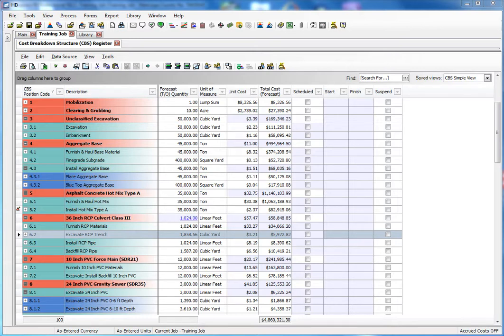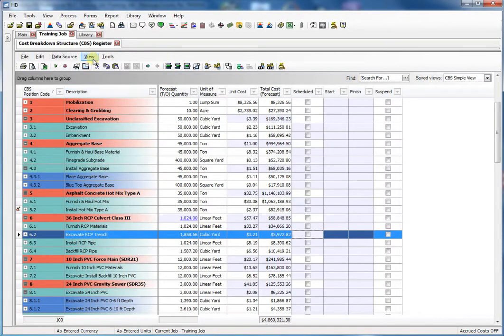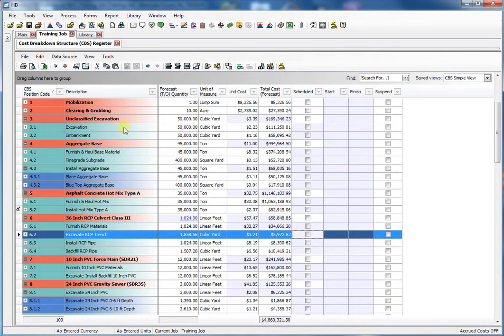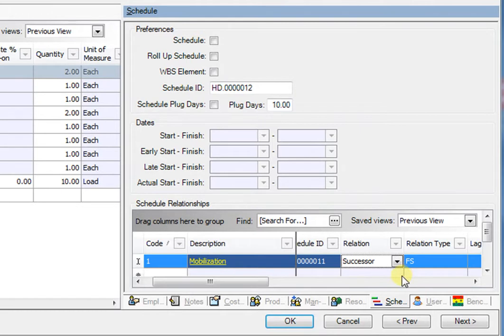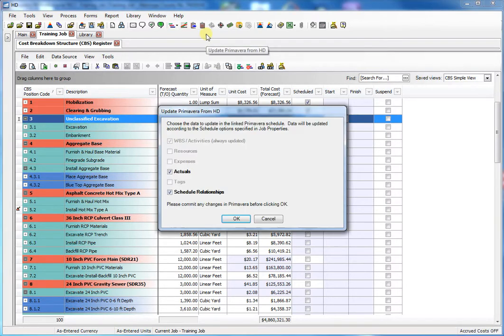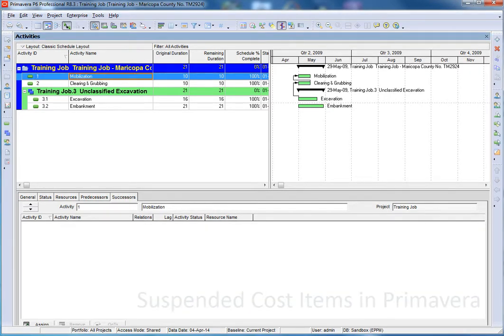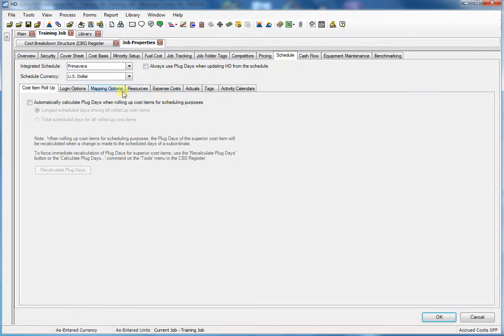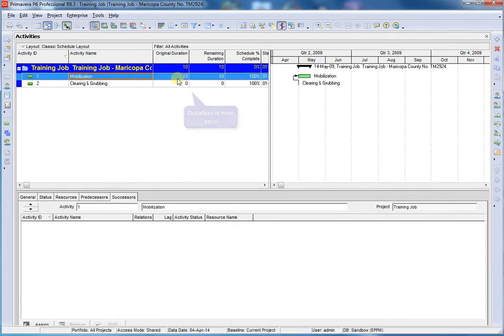HD PCM V13: Scheduling Enhancements